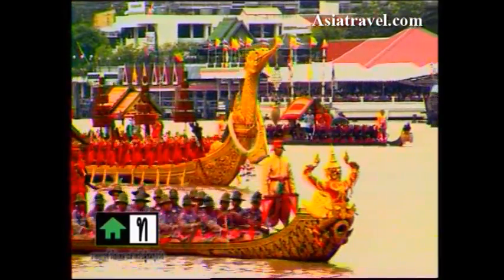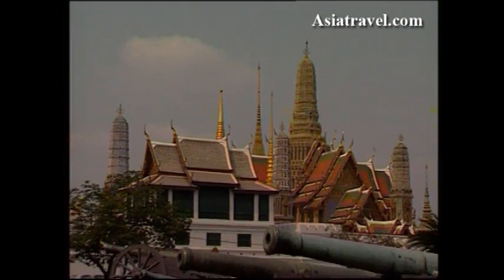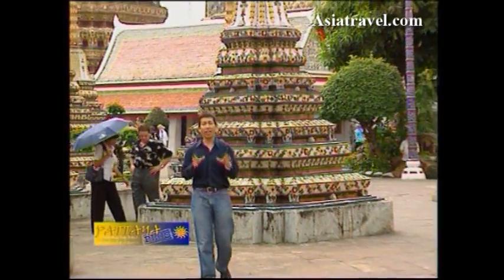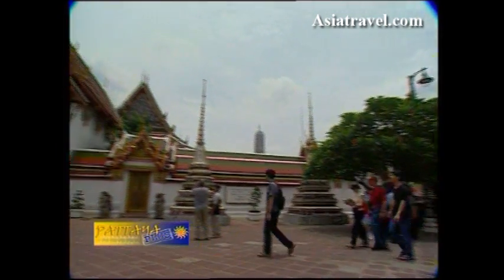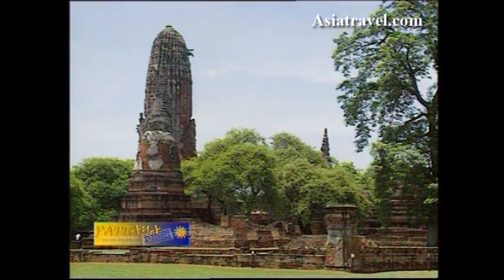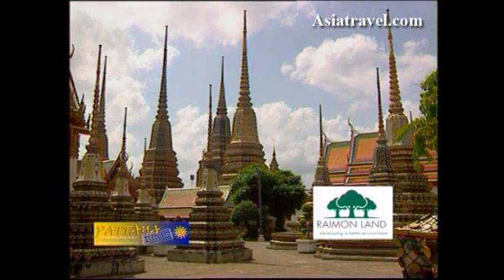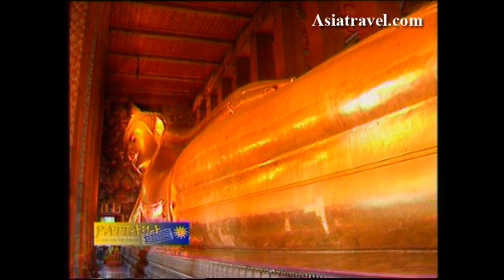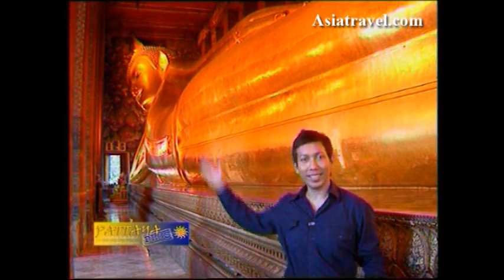Wat Phra Kaew วัดพระแก้ว, Bangkok Royal Temple by Asiatravel.com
5% cash rebate exclusively for our customers.

The Wat Phra Kaew (English Temple of the Emerald Buddha, Thai: วัดพระแก้ว; full official name Wat Phra Sri Rattana Satsadaram, Thai: วัดพระศรีรัตนศาสดาราม) is regarded as the most sacred Buddhist temple (wat) in Thailand. It is located in the historic center of Bangkok (district Phra Nakhon), within the grounds of the Grand Palace.[1]

The construction of the temple started when King Buddha Yodfa Chulaloke (Rama I) moved the capital from Thonburi to Bangkok in 1785. Unlike other temples it does not contain living quarters for monks; rather, it has only the highly decorated holy buildings, statues, and pagodas.

The main building is the central ubosoth, which houses the Emerald Buddha. There are three main doors used to enter the temple, however only the King and Queen are allowed to enter through the center door. Even though it is small in size it is the most important icon for Thai people. Legends hold that the statue originated in India, but it first surfaced in the vassal Kingdom of Cambodia and was given as a gift to the King of Ayuttaya in the 15th century 1434. The image disappeared when Burmese raiders sacked Ayuttaya and the image was feared lost. A century later, the 'Emerald' Buddha reappeared in Chiang Saen, after a rainstorm washed away some of its plaster covering. It was then moved to Chiang Rai, then Chiang Mai, where it was removed by prince Setatiratt to Luang Prabang, when his father died and he ascended the throne of that Siamese vassal state. In later years it was moved to the Siamese vassal state of Vientiene. During a Haw invasion from the North, Luang Prabang requested Siam's help in repelling the invaders. The King of Vietienne tratoriously attacked the Siamese army from the rear, so the 'Emerald' Buddha returned to Siam when King Taksin fought with Laos and his general Chakri (the later King Rama I) took it from Vientiane, which at that time had been brought to its knees by the Thai Army. It was first taken to Thonburi and in 1784 it was moved to its current location. Wat Preah Keo, in Phnom Penh, is considered by many modern Cambodians as its rightful resting place, whereas, Haw Phra Kaew, in Vientiane, is considered by many Lao people as the Emerald Buddha's rightful place.

The wall surrounding the temple area  from the outside only a plain white wall  is painted with scenes from the Thai version of the Ramayana mythology, the Ramakian. Several statues in the temple area resemble figures from this story, most notably the giants (yak), five-meter high statues. Also originating from the Ramayana are the monkey kings and giants which surround the golden chedis.

The Temple also contains a model of Angkor Wat, added by King Nangklao (Rama III), as the Khmer empire of Cambodia and the Thais share cultural and religious roots.

Despite the hot weather most of the year in Bangkok, long trousers are required to enter the wat. This rule is strictly enforced. The facility offers the rental of proper trouser wear.

Info Taken from Wikipedia.com
Credits to Wikipedia.com

Main